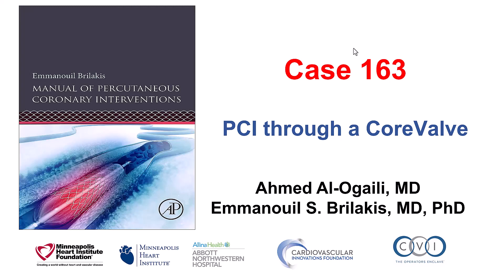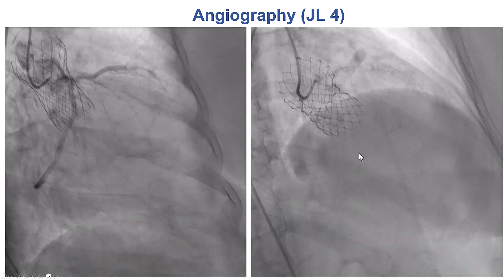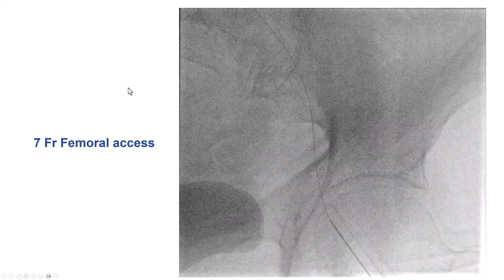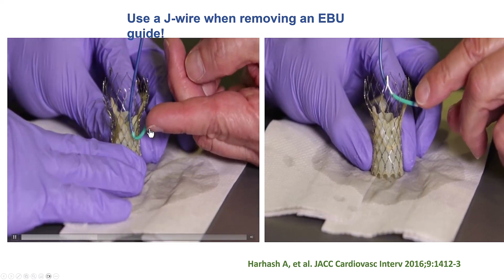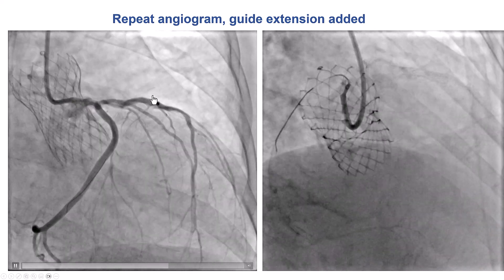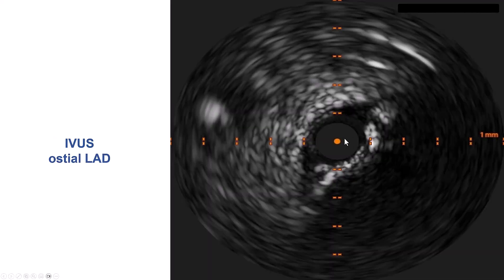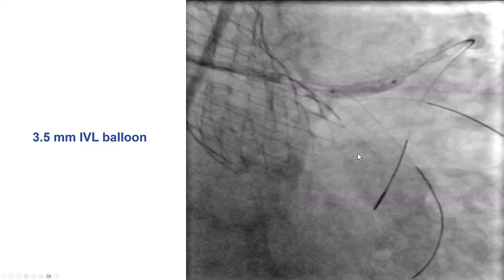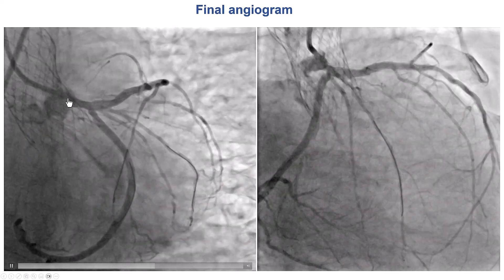Case 163: Manual of PCI - PCI through CoreValve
A patient with prior TAVR with a CoreValve and prior stenting of the LAD presented with NSTEMI and was found to have ejection fraction of 31% with anterior hypokinesis. Diagnostic angiography was challenging due to poor catheter engagement of the left main and did not provide diagnostic images. PET-CT showed anterior ischemia. Repeat angiography using femoral access, the air mailing technique and a guide extension showed a 90% heavily calcified ostial LAD stenosis along with left main disease. IVUS showed 180° arc of calcium in the proximal LAD. An Angiosculpt and 3.5 mm NC balloon expanded well, hence a 3.5 mm DES was deployed from the left main into the LAD. IVUS showed under-expansion of the proximal LAD stent that improved after intravascular lithotripsy, providing a nice final result.